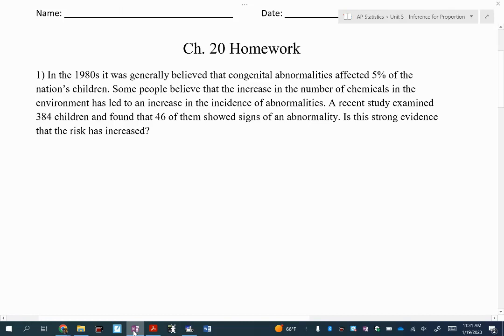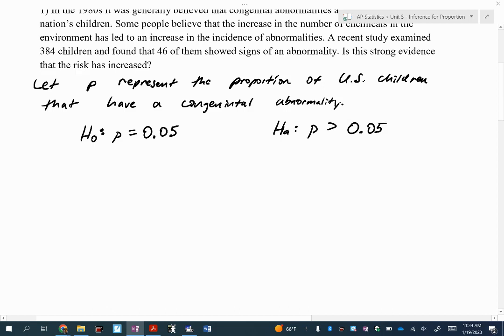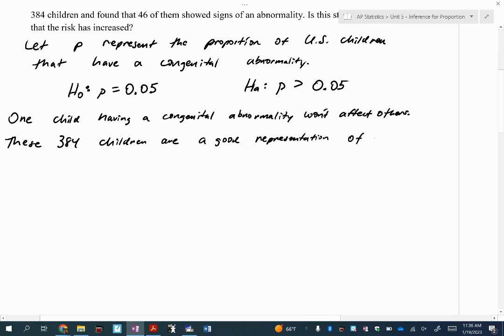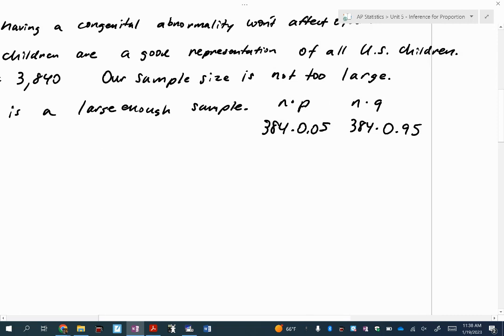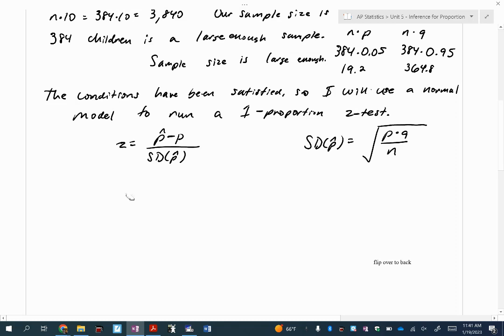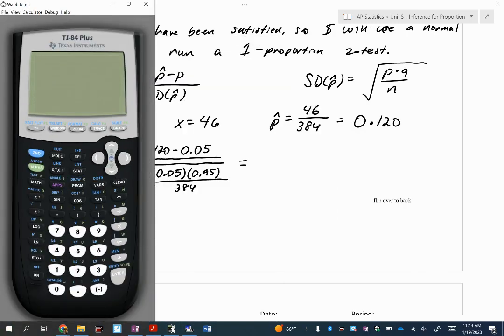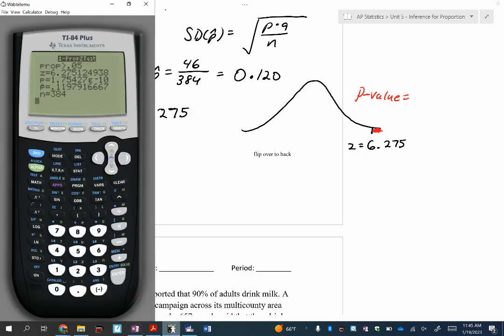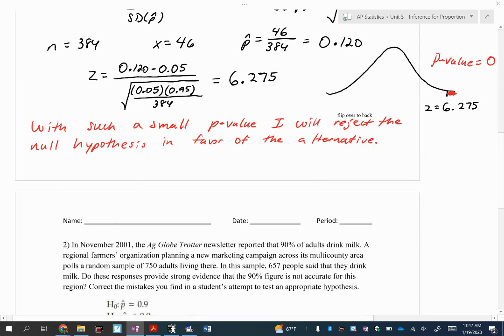Ch. 20 HW #1 - 1-proportion z-test (Congenital Abnormalities)